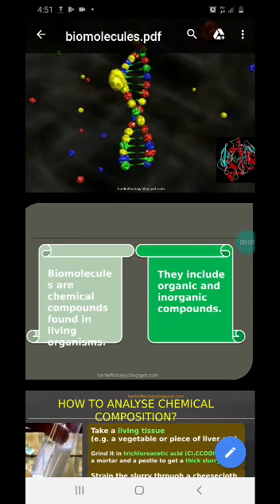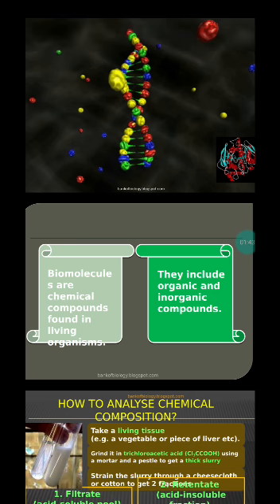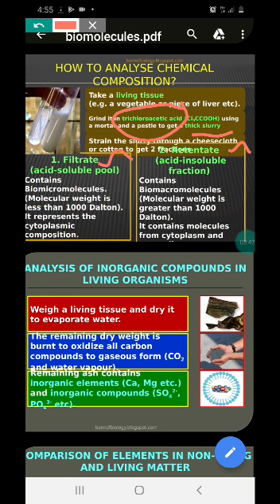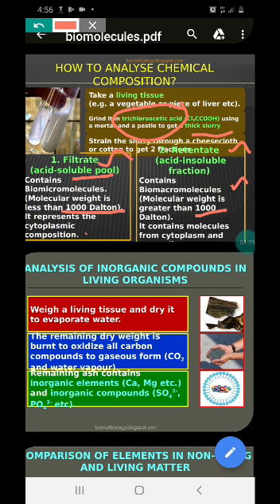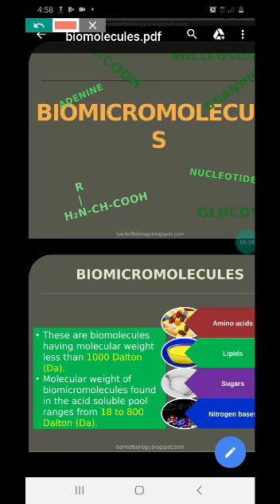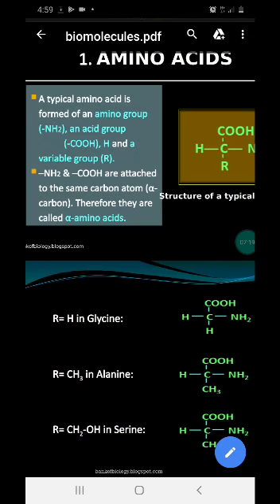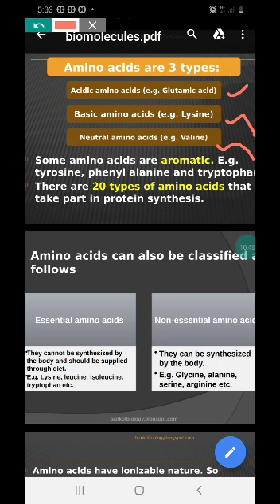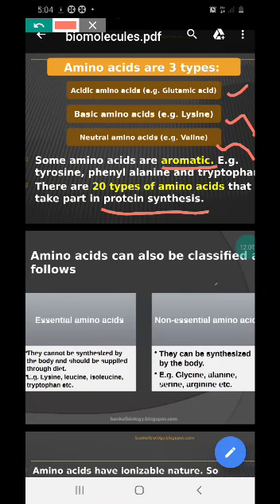CBSE Biology class11. Biomolecules